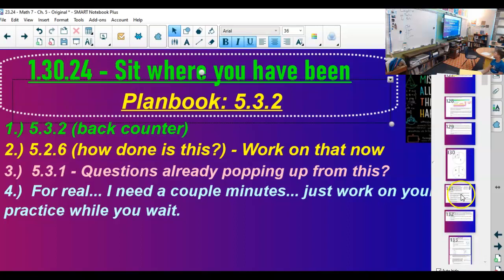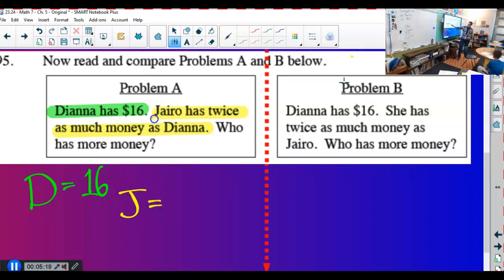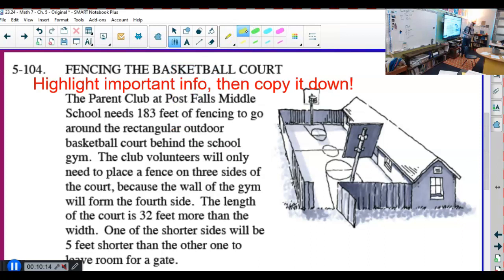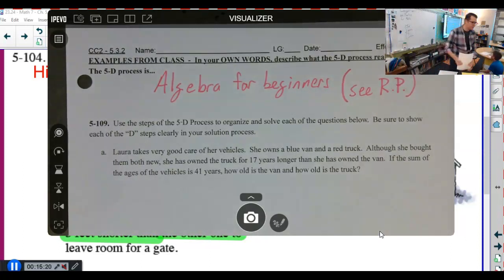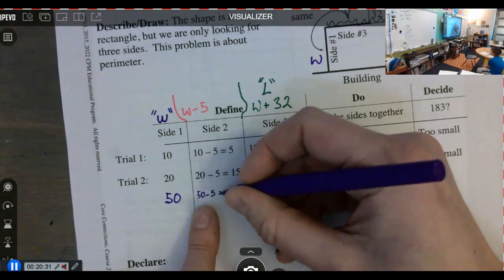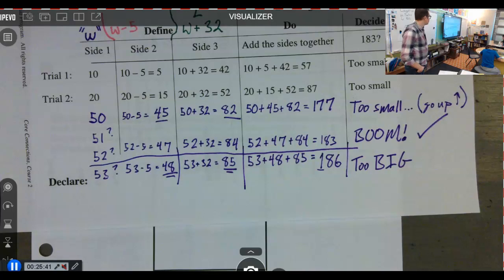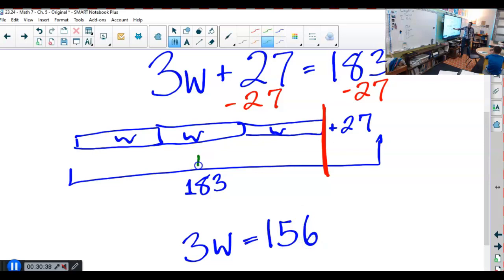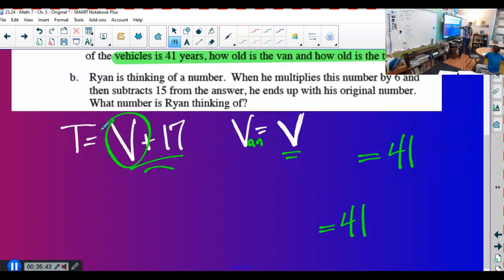1.30.24 - Math 7 - 5.3.2 - Algebra is better than 5D process